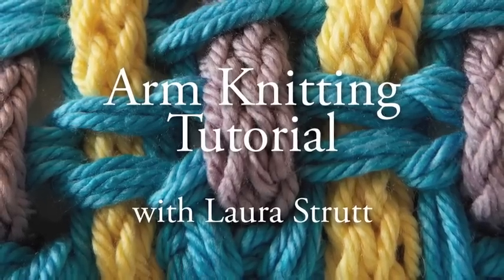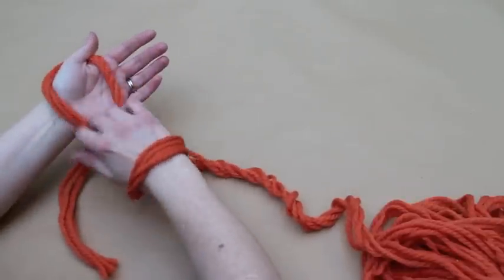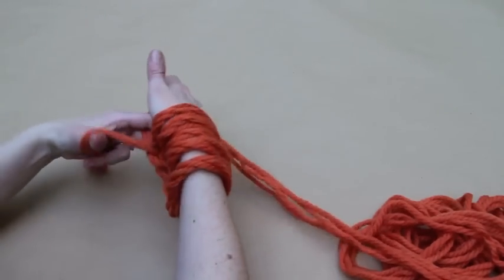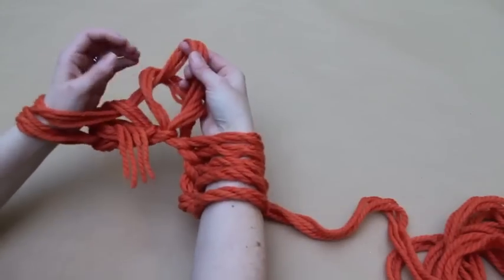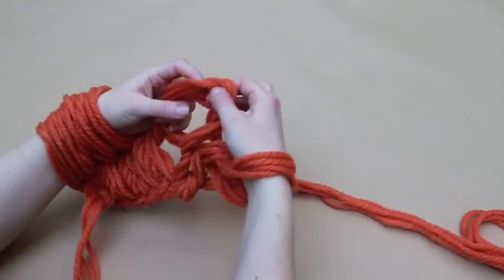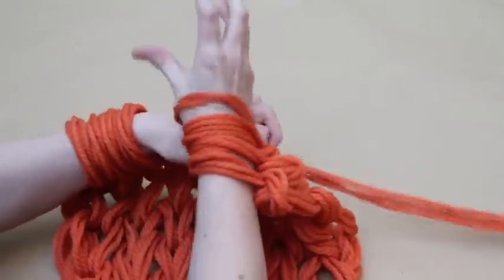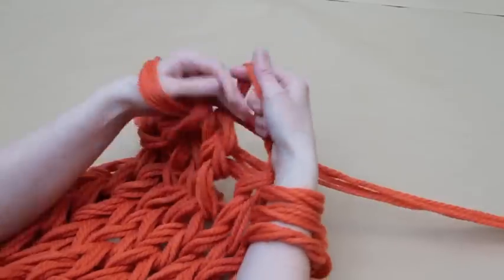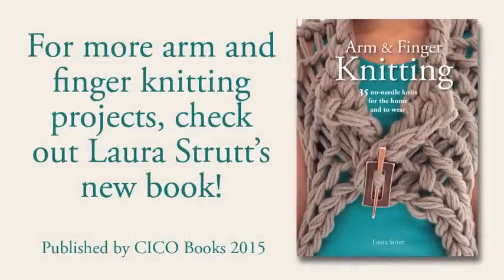DIY Arm Knitting Tutorial: Learn how to arm knit the Infinity Scarf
Learn the basics of arm knitting with this step-by-step tutorial and make bold, statement pieces in no time!

Knitting lover and author of new 'Arm and Finger Knitting' book, Laura Strutt shows you how to make the infinity scarf - a quick and simple project for arm knitting beginners. She takes you through the techniques, from casting on to knitting the first and second rows, and finally casting off. Take great chunky yarns and create stylish accessories for the home and for you to wear.

Laura Strutt shares more no-needle projects, techniques and ideas in her new book, Arm and Finger Knitting (published by CICO Books, more info and loads more craft ideas on her blog